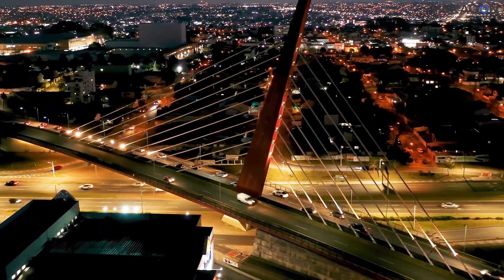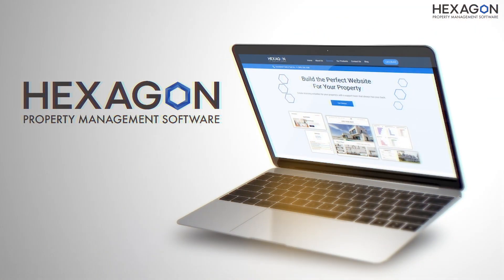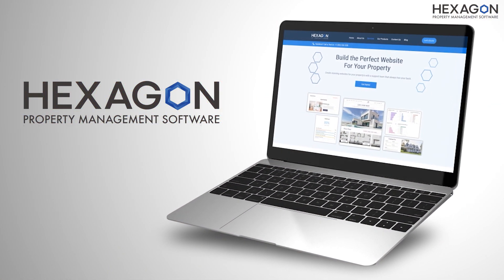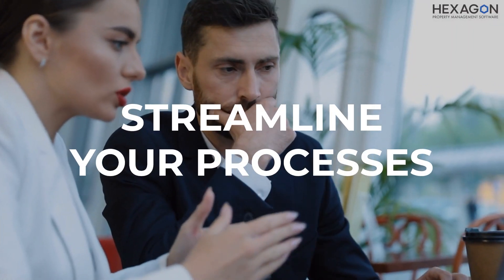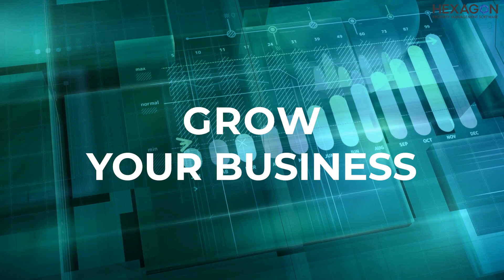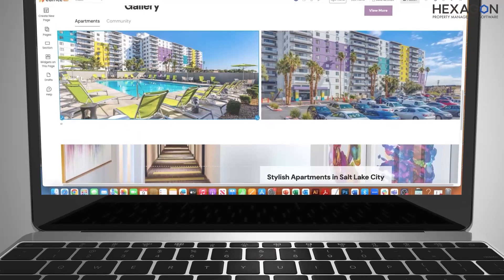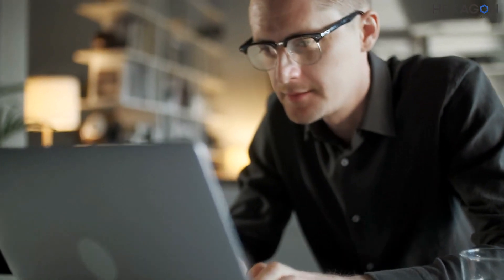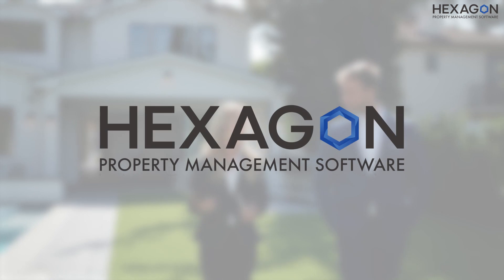Property Management Solutions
Professional Video Ads based on your script, including Studio Quality Voice Over, HD Stock Footage, Live Action Videos, Visuals, Text Overlays, or Custom Video Recordings.